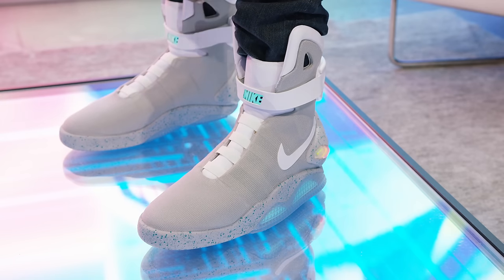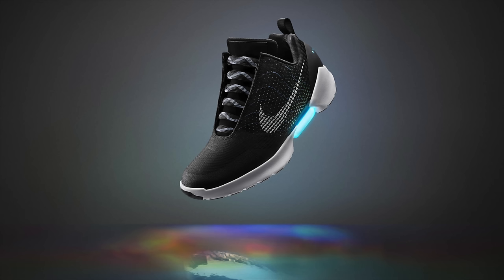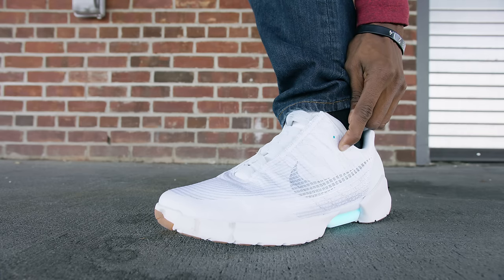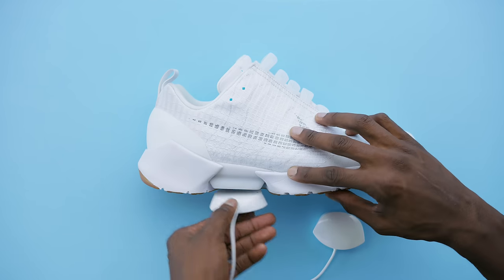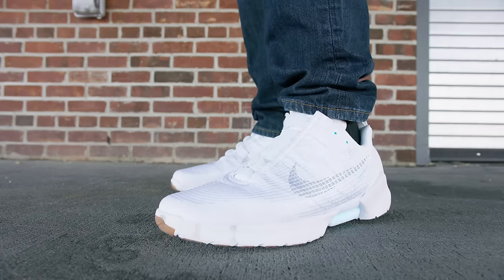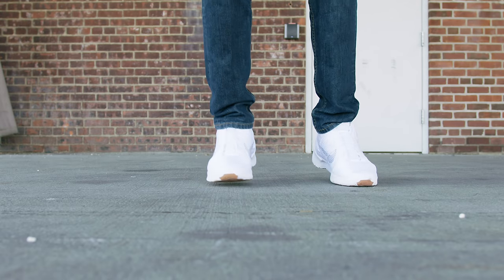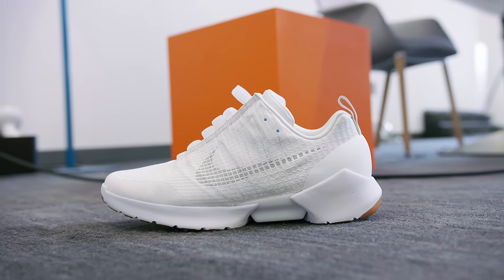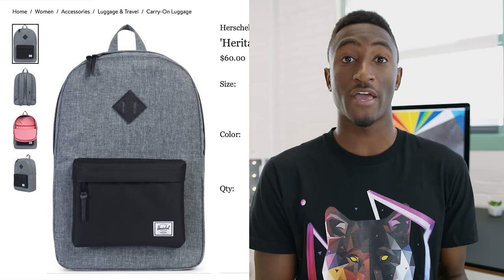Dope Tech: Self Lacing Nike HyperAdapt 1.0!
The $720 Nike Self Lacing HyperAdapt!